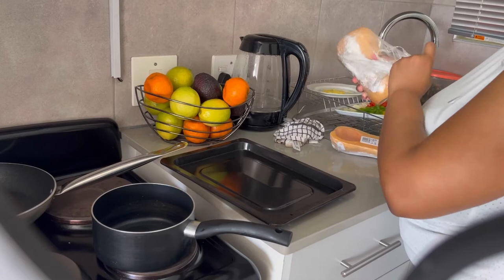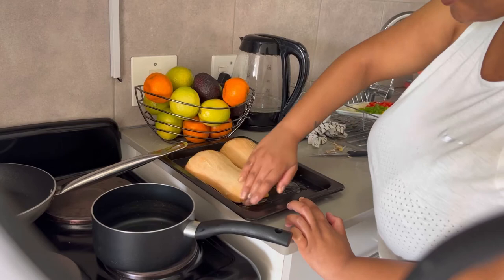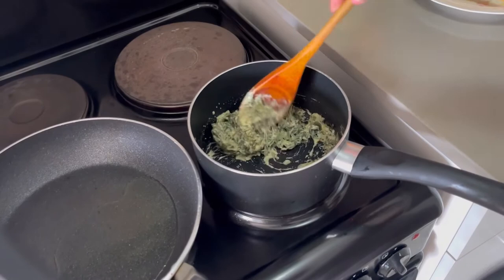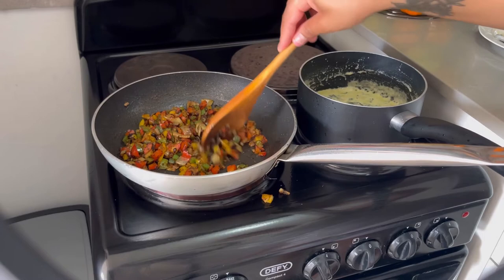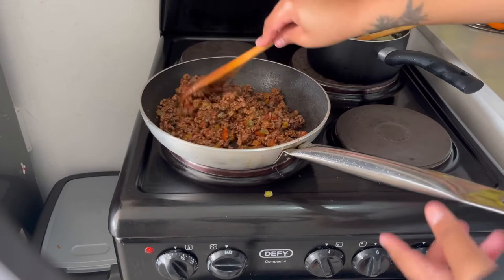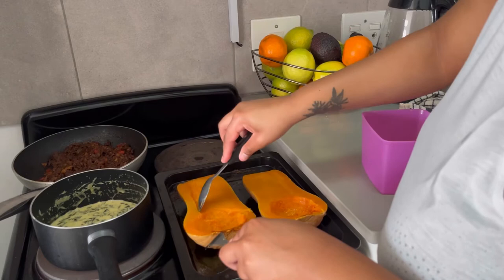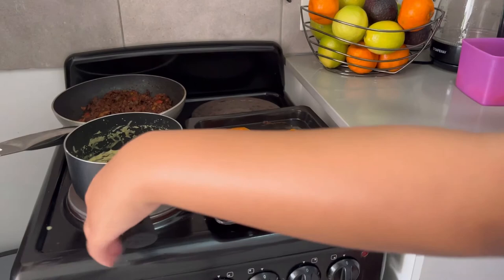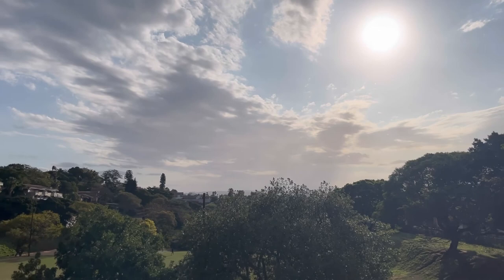Cook with me| Spinach and mince stuffed butternut| South African YouTuber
Hi loves ❤️

I will be sharing my stuffed butternut recipe with you and how to do it. It is stuffed with creamy spinach and mincemeat. We will be having a mini chit chat as well

Musician: LiQWYD